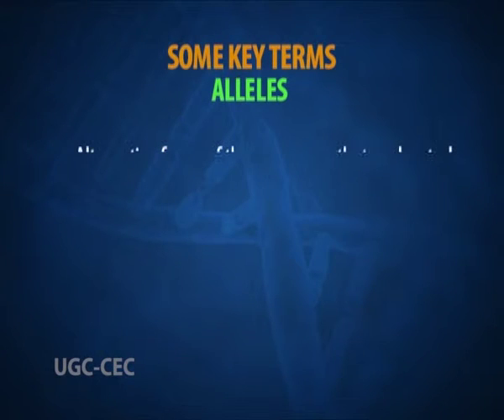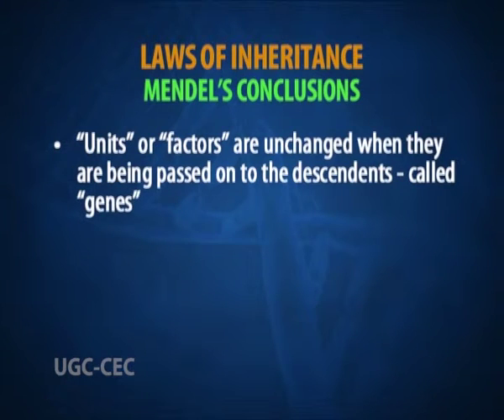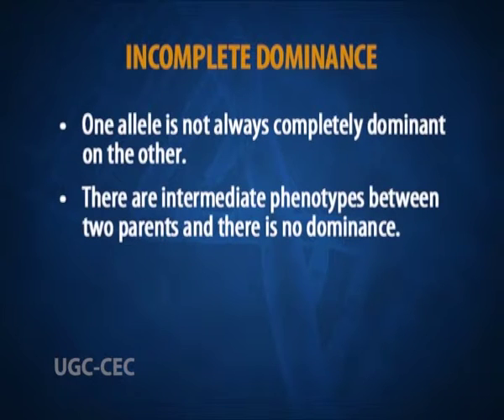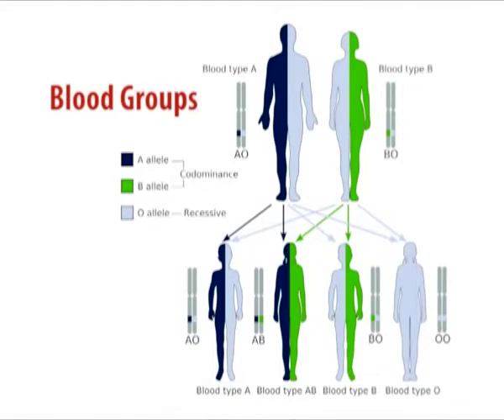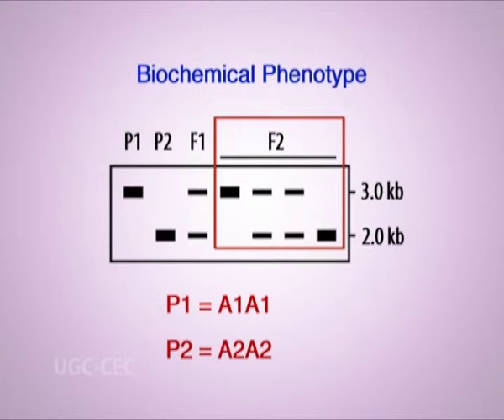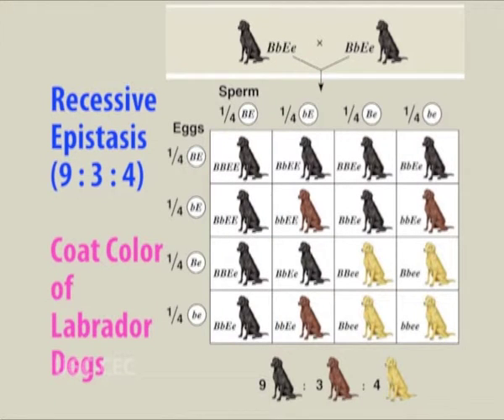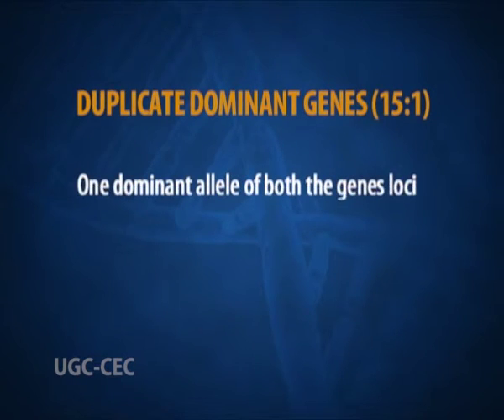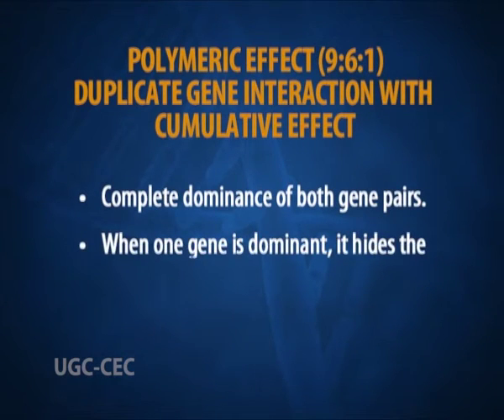Incomplete dominance co dominance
Subject :lifescience
Course  :BSc. Ist YEAR